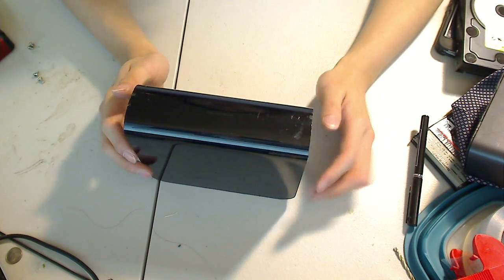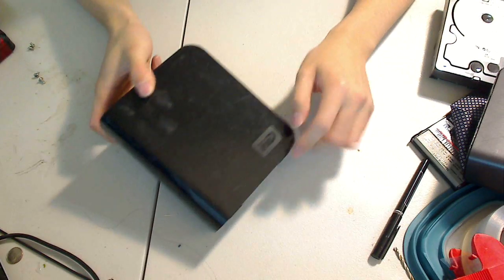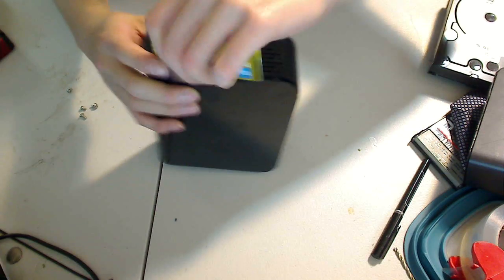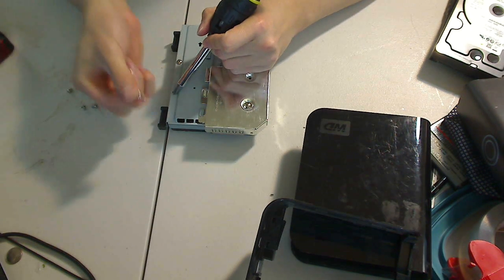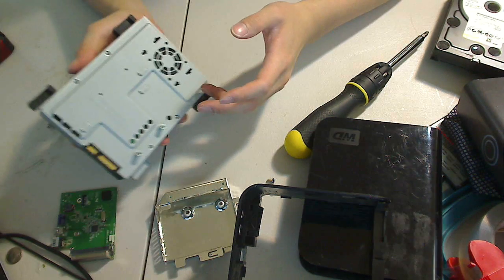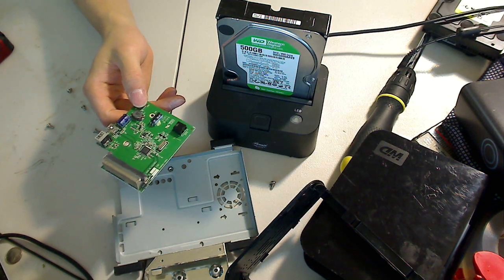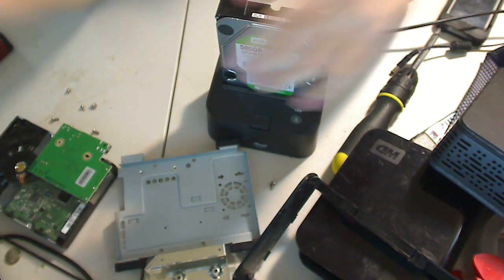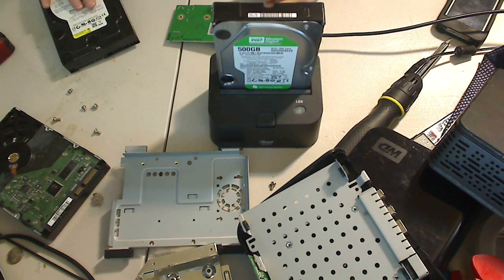Recover Data HHD hard drive from broken external Western Digital mybook enclosure repair solution